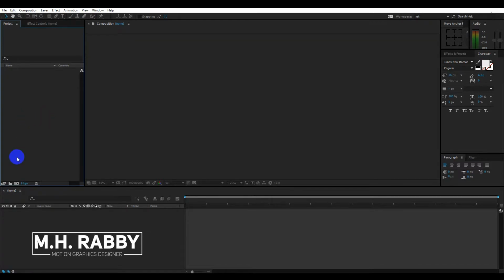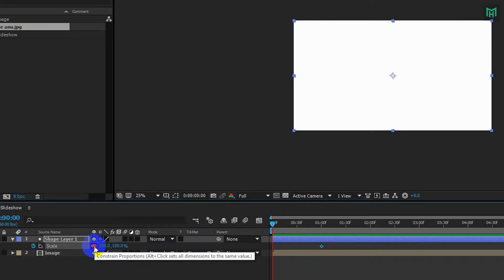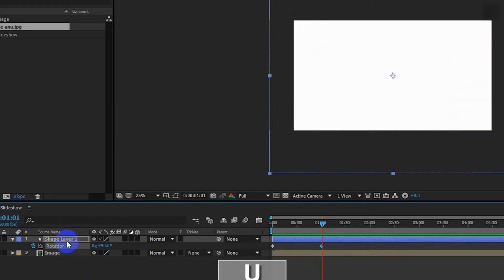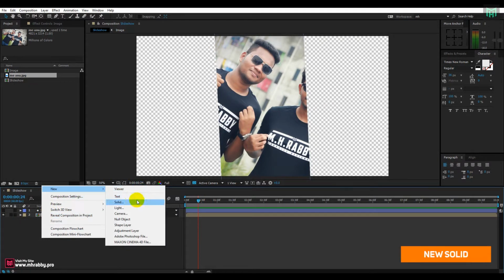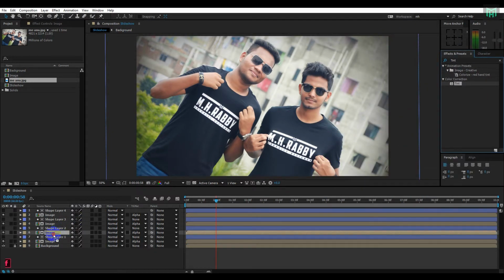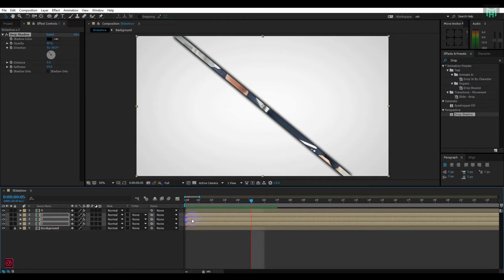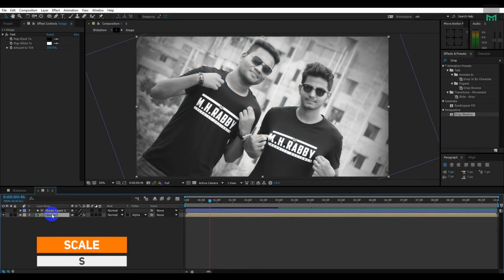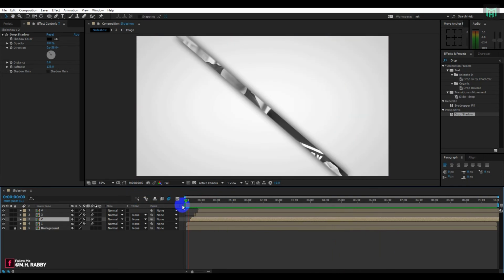Minimal Slideshow Animation In Adobe After Effects - Adobe After Effects New Tutorial 2018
Hello!
Welcome Back To Another Brand New Adobe After Effects Tutorial By M.H. RABBY
In This Video I'm Going To Show You How To Create Minimal Slideshow Animation In Adobe After Effects Cc 2017,2018 and other adobe after effects cc versions.

You Will Have To Continue The Steps To Get A Perfect Cinematic Slideshow Animation.

So Guys We Have A Great Tutorial For Today So Lets Get Started And Have Some Fun With Adobe After Effects cc.